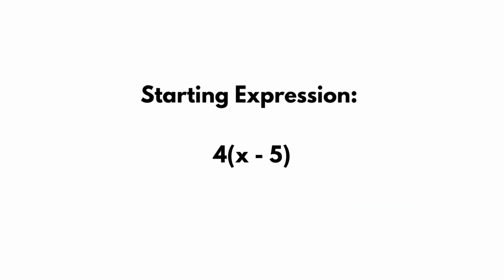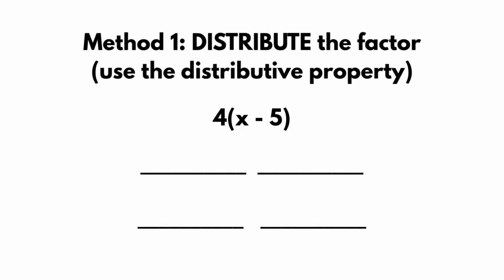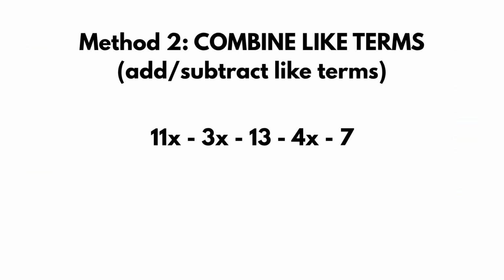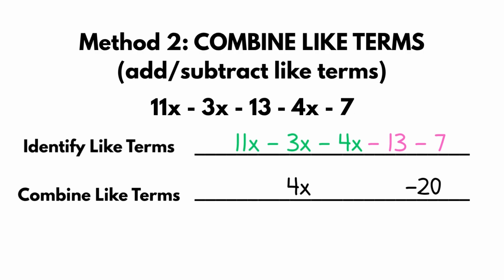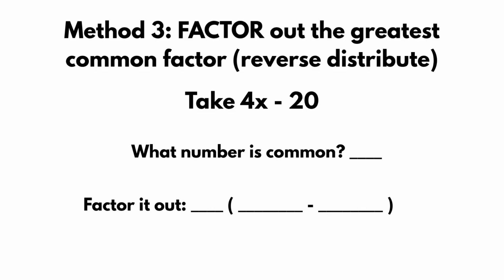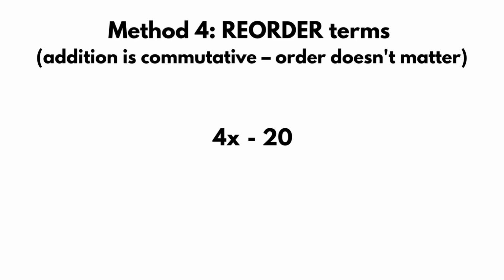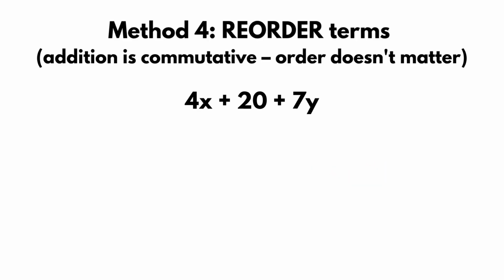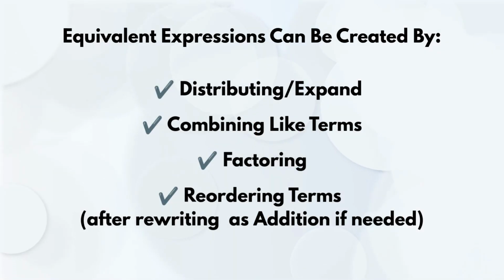Why These Two Expressions Are Secretly The Same 🤯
Would you believe that two algebraic expressions that look completely different can actually be identical? In this video, we're diving into your "algebraic toolbox" to master four essential techniques for transforming expressions without changing their value.

Whether you're in Algebra 1 or preparing for Calculus, learning how to change the "outfit" of an expression is the secret to making complex problems solve themselves.

In this video, you’ll learn:

How to properly distribute (and why we say "the quantity").

The classic Negative Sign Trap that ruins most answers.

How to combine like terms to clean up long equations.

The "reverse" power of factoring.

How to safely reorder terms using the commutative property.

A secret verification trick to prove your work is 100% correct.

Mastering these transformations is the key to succeeding in higher-level math like Pre-Calculus and Calculus.